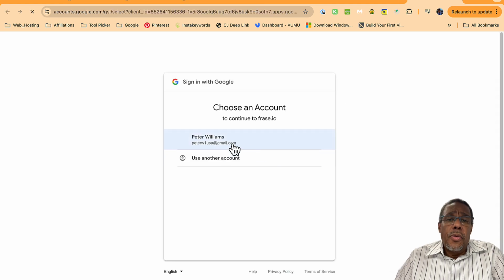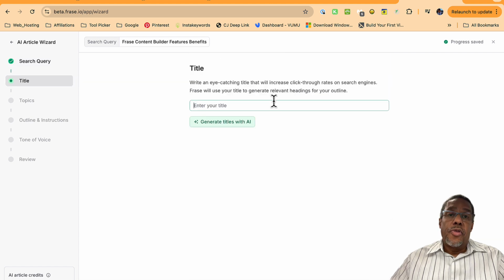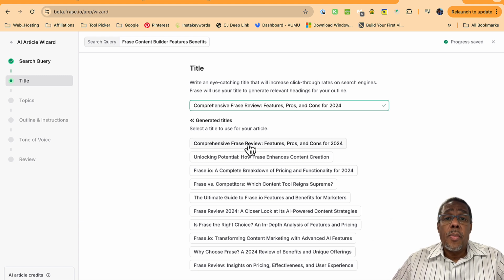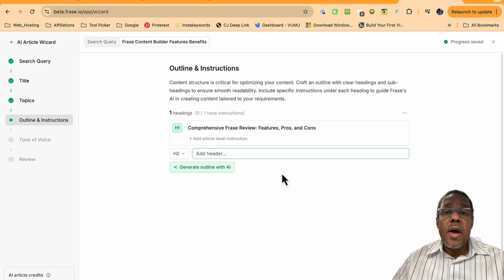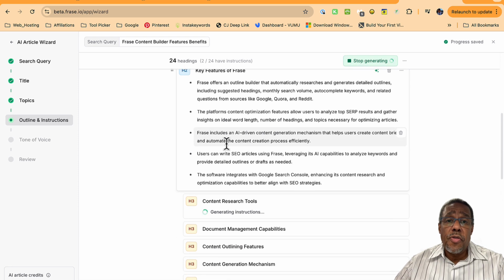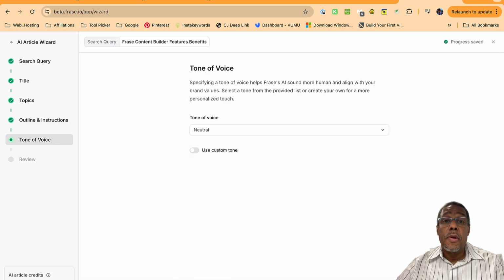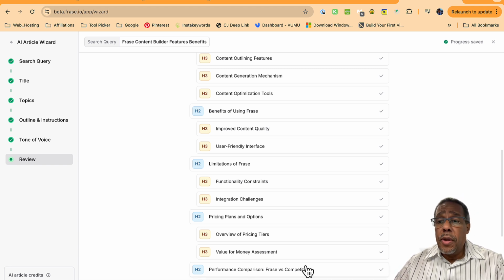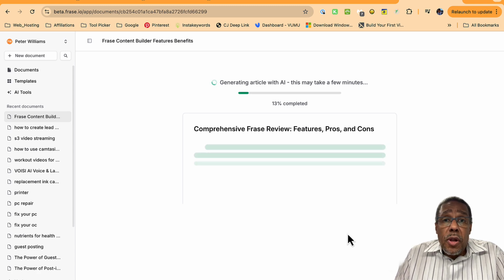Stop creating content no one needs! Unlock AI Content Magic that gives them what they want!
👉🏾 Go build your income, impact, influence, from stuff you already know TODAY ▶️ to Unlock the power of AI-driven content creation and learn how to create high-quality blog posts in just 5 minutes with this game-changing tutorial.

Watch as we demonstrate how Frase AI transforms your content workflow using GPT-4 technology to analyze top-ranking content and create SEO-optimized articles effortlessly.

Discover how this powerful AI tool:
• Automatically analyzes top 20 ranking websites for your topic
• Generates engaging titles and headers with one click
• Creates comprehensive content outlines based on SERP research
• Produces high-quality articles using advanced GPT-4 technology

Perfect for content creators, bloggers, and digital marketers who want to streamline their content production while maintaining quality. This step-by-step guide shows you exactly how to leverage AI to create professional blog posts that would typically take weeks to research and write.

Ready to revolutionize your content creation process? Watch now to see how you can produce expert-level blog posts in minutes instead of hours. Join thousands of content creators who are already using this cutting-edge AI technology to stay ahead in 2024 and beyond.

CHAPTERS:
00:00 - Introduction to Frase
00:42 - Using Frase for AI Content Generation
01:08 - Step 1: Conducting a Search Query
01:37 - Step 2: Crafting an Effective Title
02:17 - Step 3: Identifying Relevant Topics
02:34 - Step 4: Creating Structured Headers
04:18 - Step 5: Setting the Right Tone
04:55 - AI Article Generation Process
05:22 - Conclusion and Key Takeaways